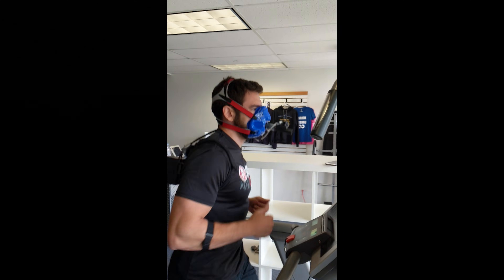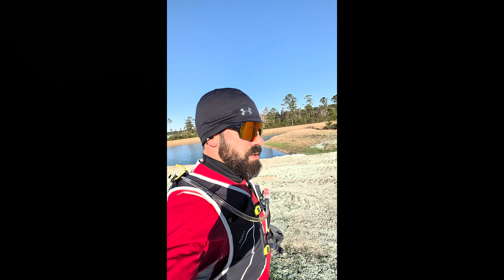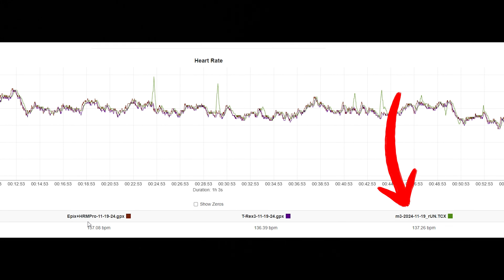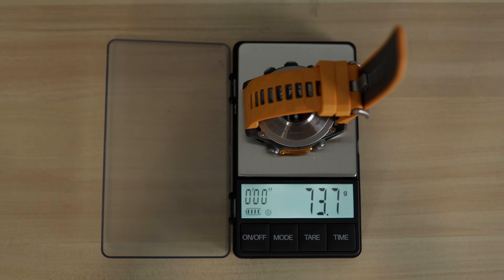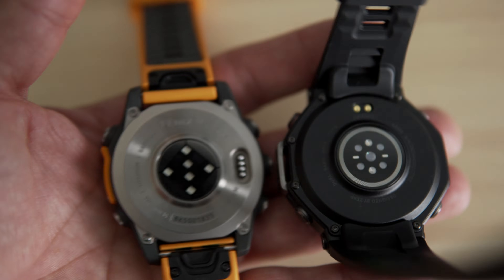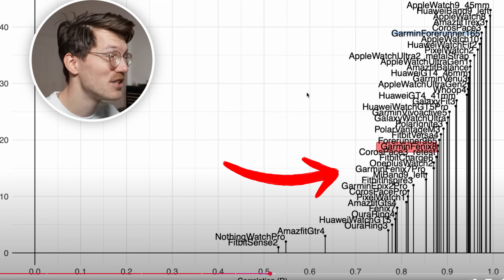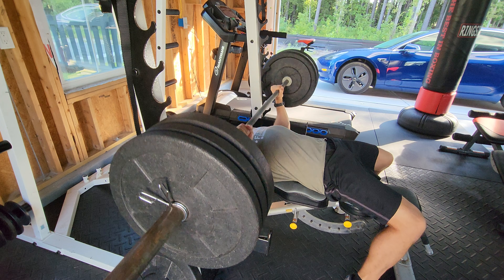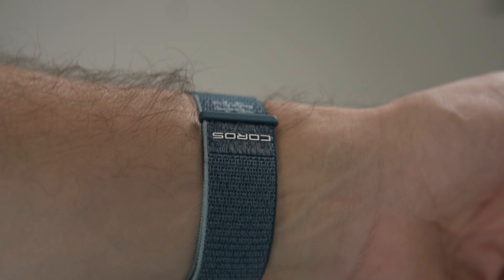The GARMIN Heartrate Sensor Is Actually BAD??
Garmin heartrate sensors are reportedly underperforming so I take a look at optical heartrate sensors and what you can realistically expect from a flagship Garmin offering like the Fenix 8

UltraHuman RingAIR on sale NOW!
+ code AMZDDB10 at checkout

Coros Gear:
Coros Pace Pro
Coros HR Sensor

Garmin Gear:
Epix Gen 2
HRM Pro Plus
Index S2 Smart Scale
Speed 2 + Cadence 2 Sensor Bundle

00:00 Sensor Issues?
00:59 Optical Sensors
01:50 Better Alternatives
02:32 Why the Wrist?
03:15 Fenix 8 Callout
03:56 The Reason Why
07:26 Realistic Expectations
09:01 How to Improve Accuracy
09:56 Is it Okay??